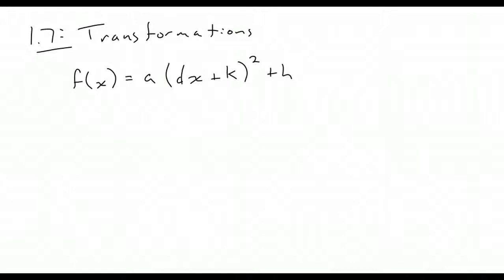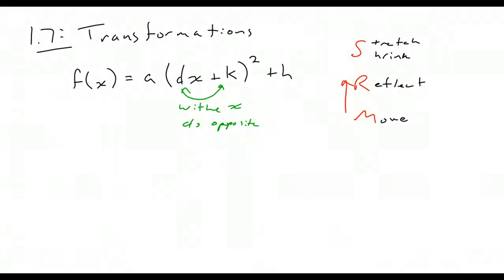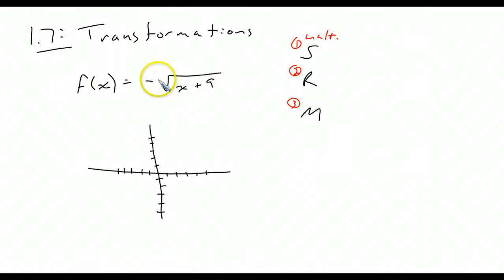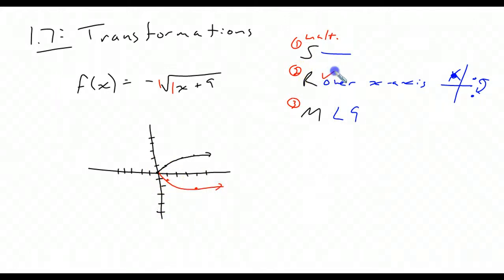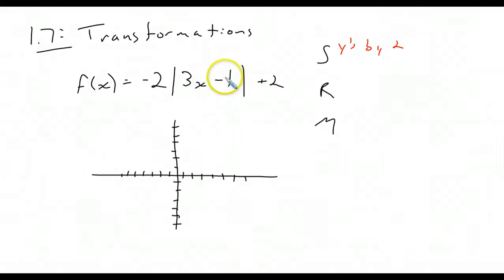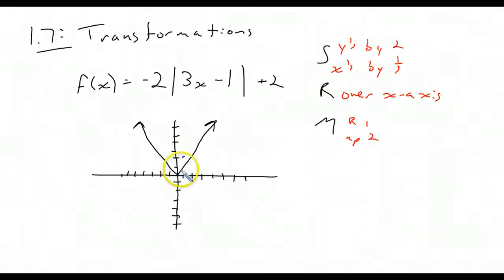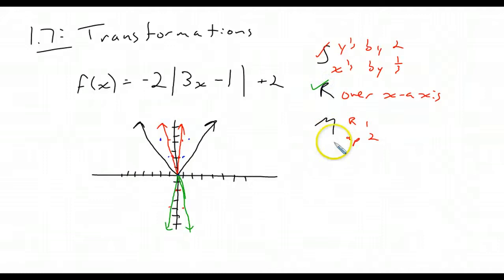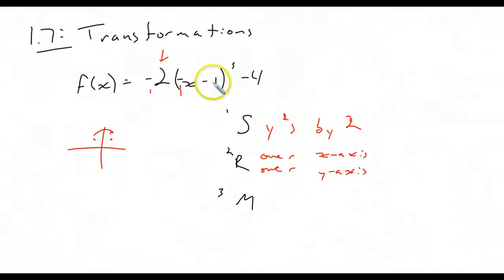1.7: Transformations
1.7: Transformations